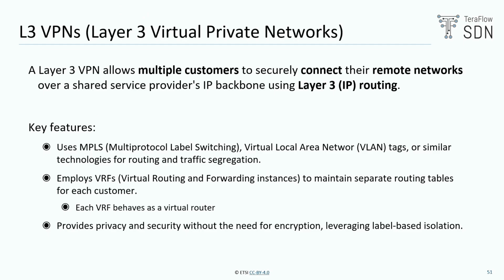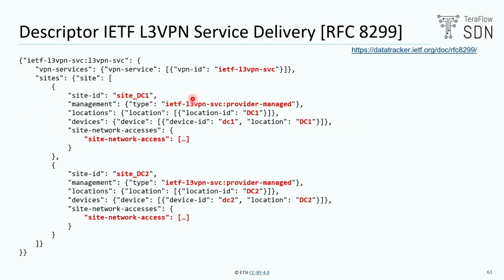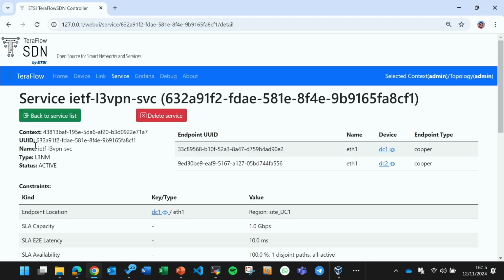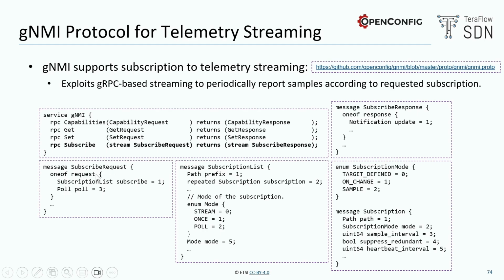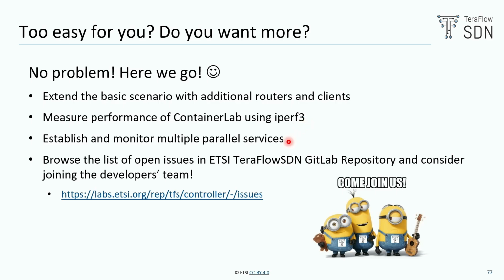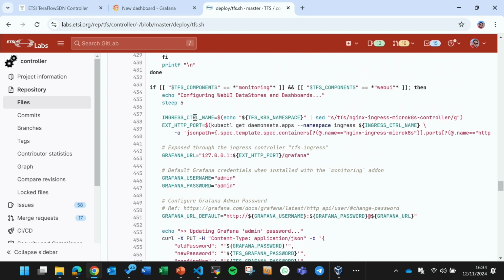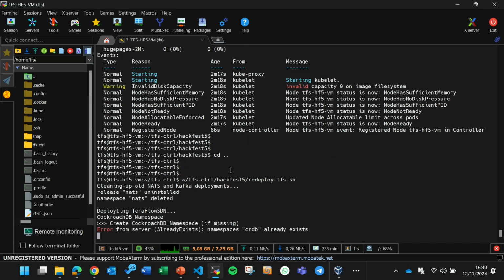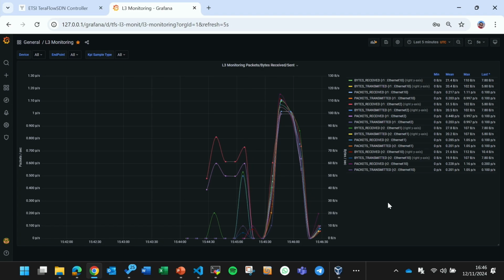TFS#5 Hackfest - 3. Part 2 by Lluis Gifre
TFS#5 Hackfest.

Topics allocated during Part 2:
- What are L3VPNs?
- L3VPN Service Establishment (from NBI with L3SM)
- Network Monitoring
- What is hot on TFS community?
- Contributing & Joining TFS
- Wrap-up